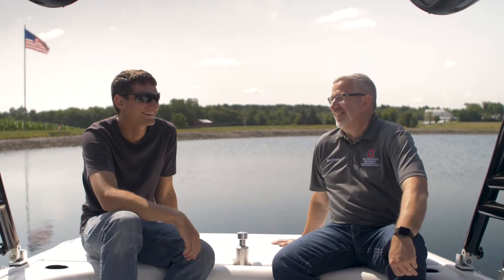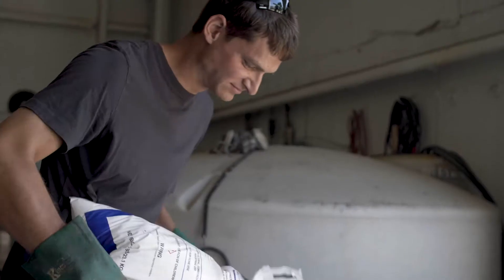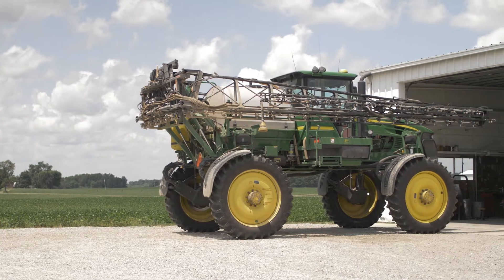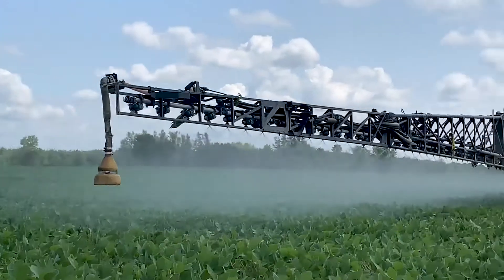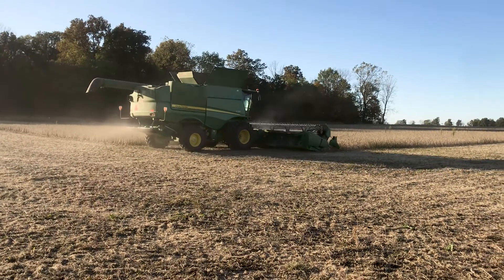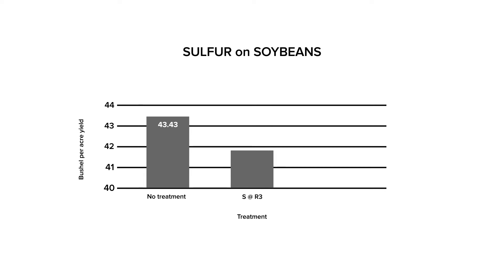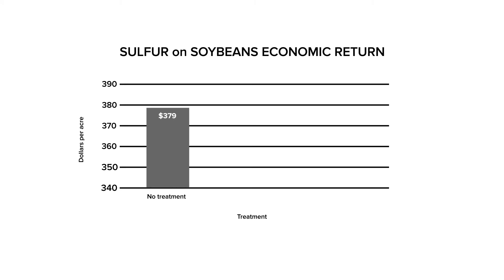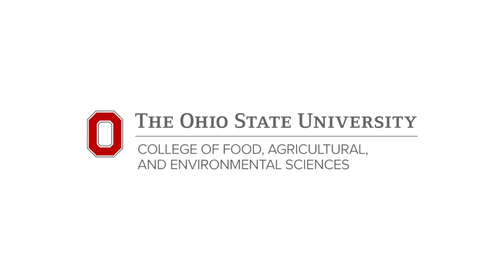On-Farm Research: Sulfur on Soybeans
Take a look to figure out what Sulfur can do to your soybean yield. Darke County research looked at adding foliar sulfur at a single growth stage versus adding sulfur at two growth stages.